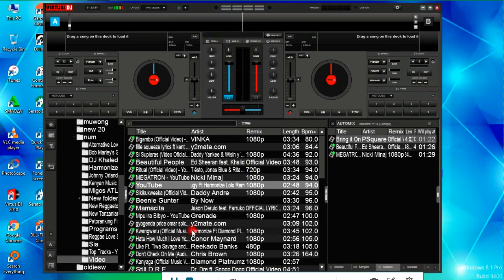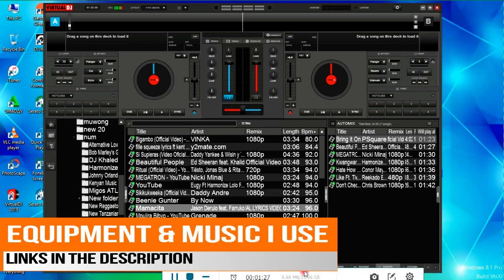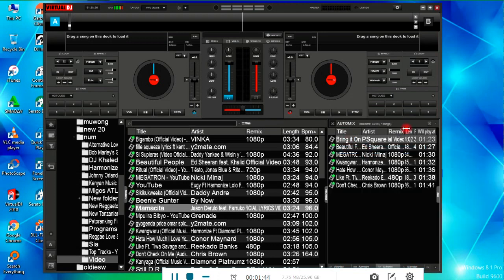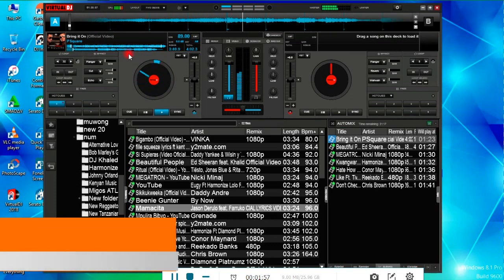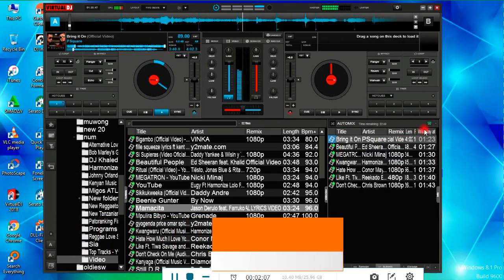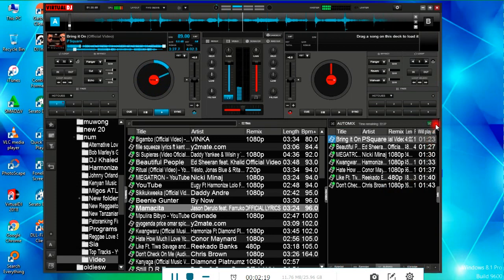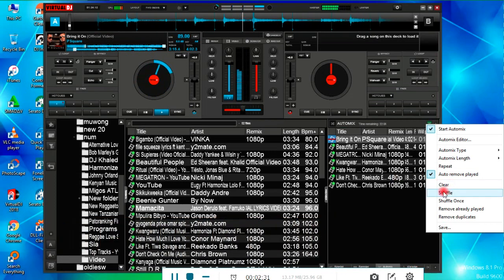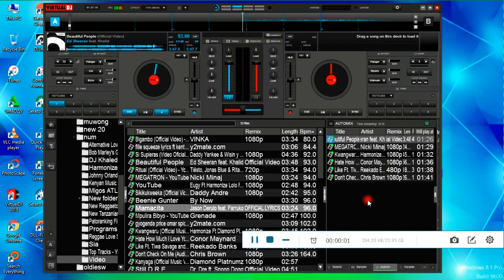HOW TO USE AUTO-MIX VIRTUAL DJ 8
in this video am showing how to automix i virtual dj 8

DJ Equipment i use:
Best cheap laptop
Best headphone i use
best cheap dj controller
best speaker i use for practicing